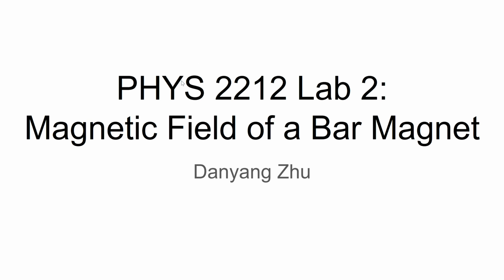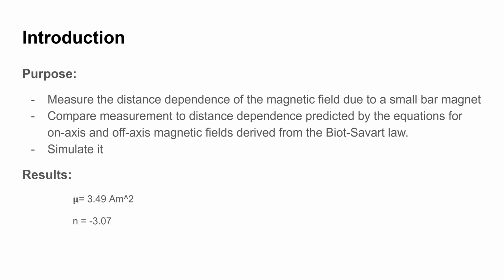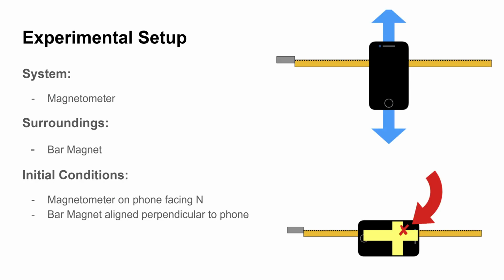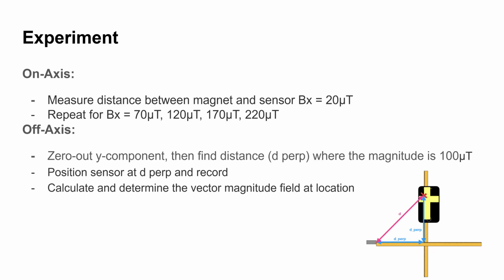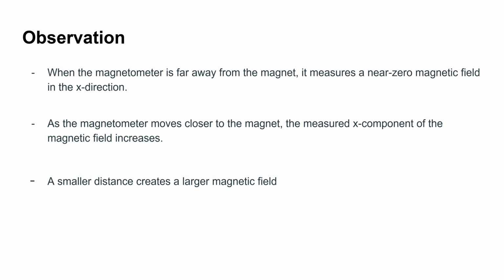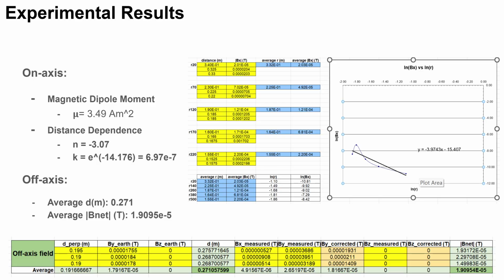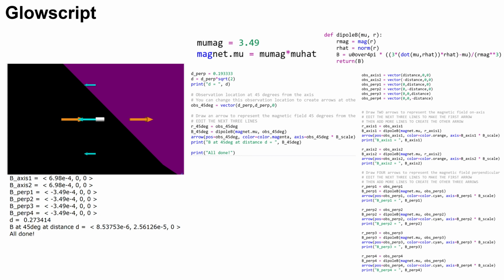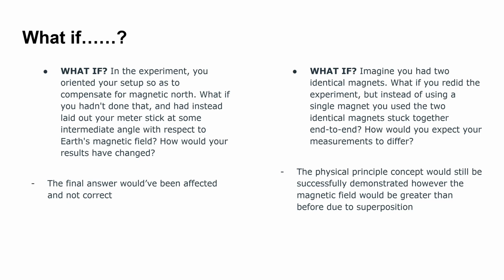PHYS 2212 Lab 2 Recording